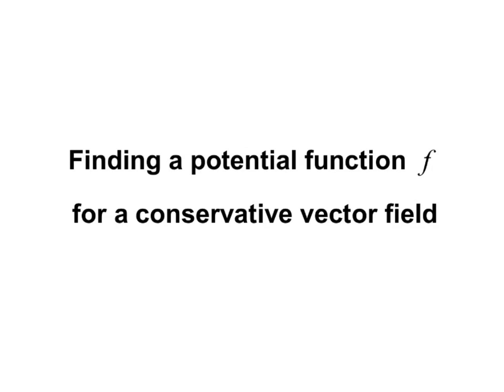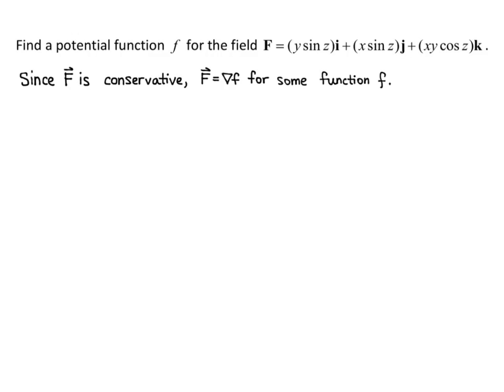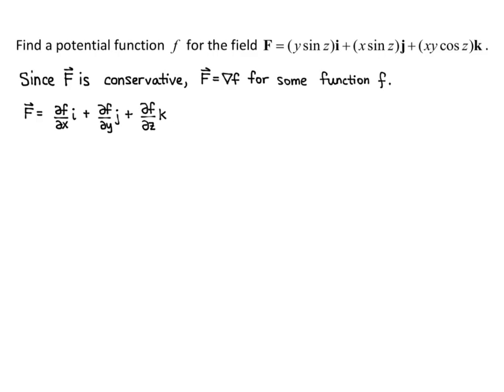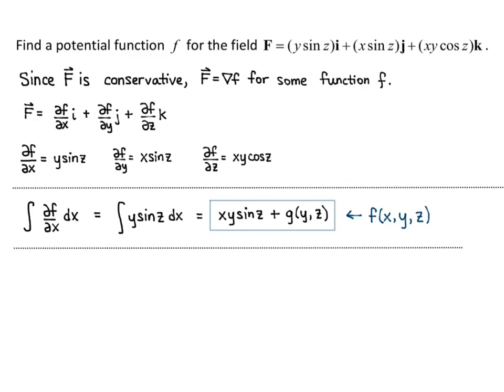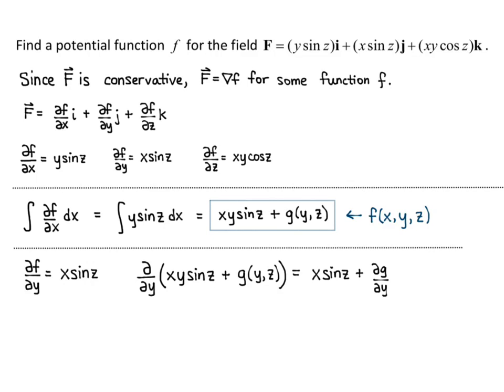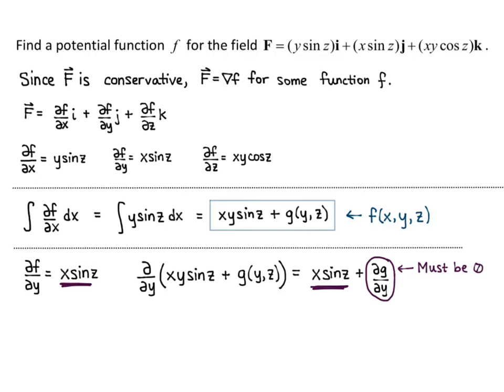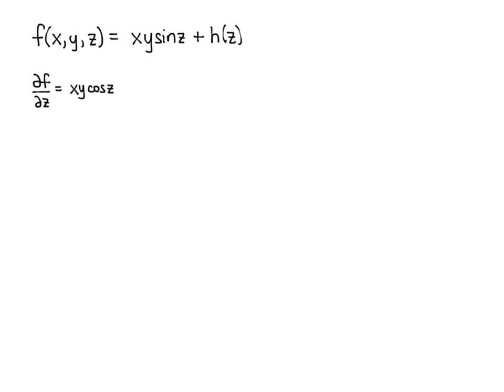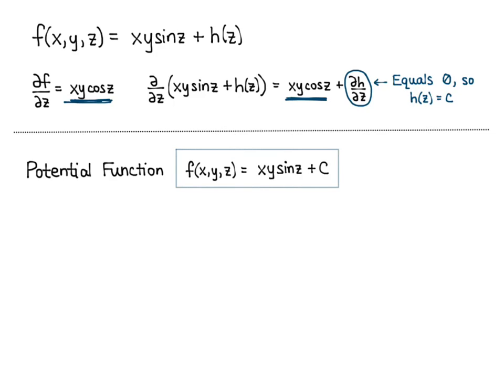Section 15.3 Finding a Potential Function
If you know that a field is conservative, find the potential function.